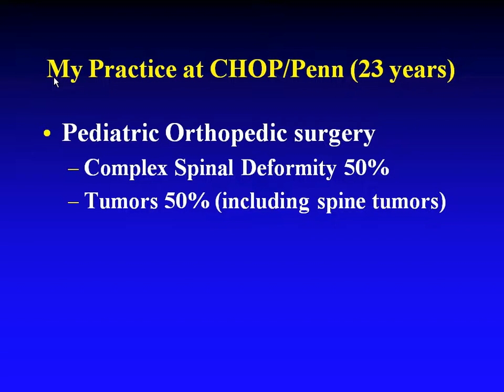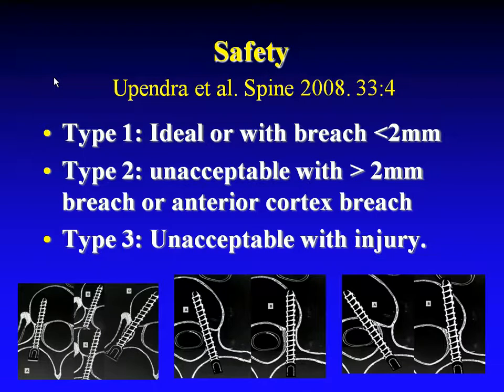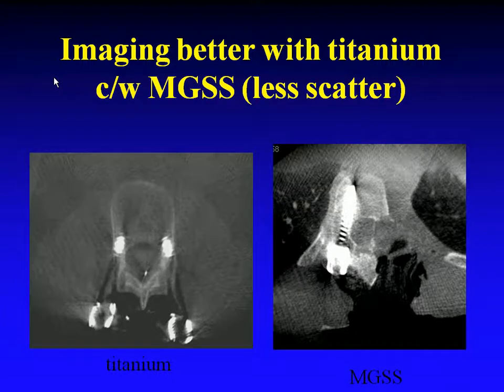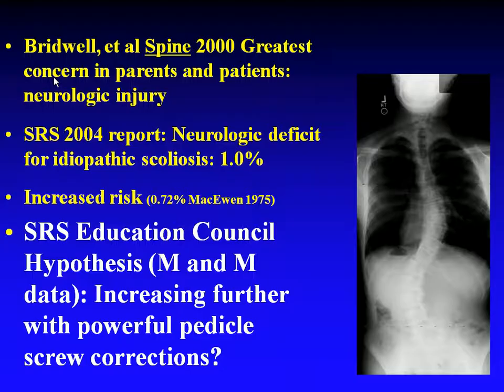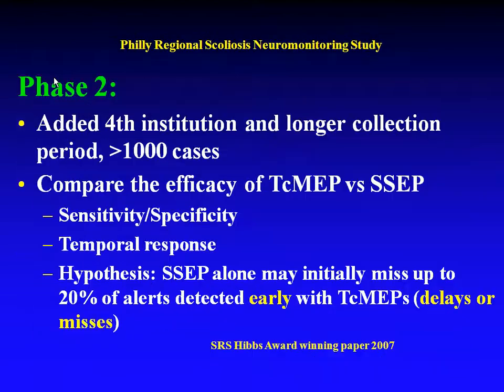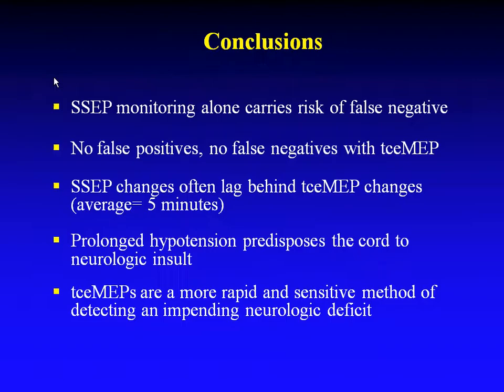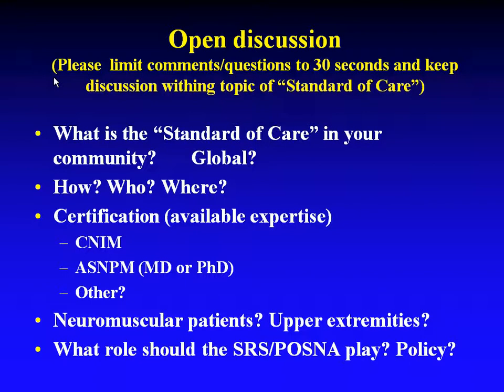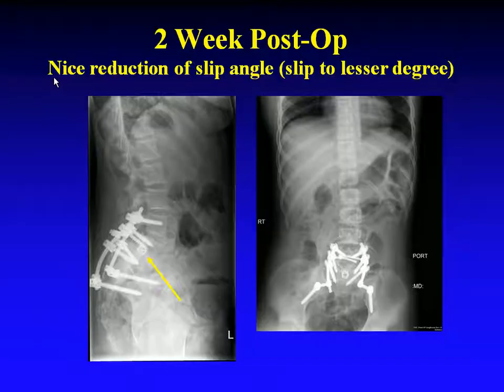2 SICOT Safety 10-10 copy.avi